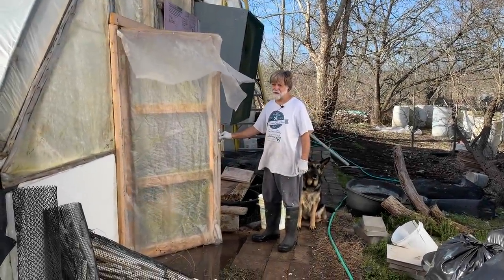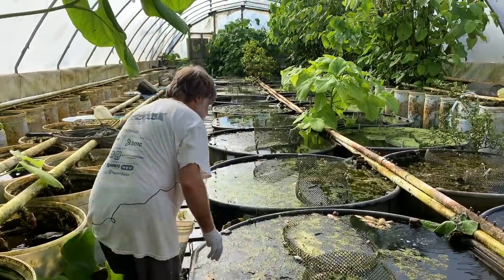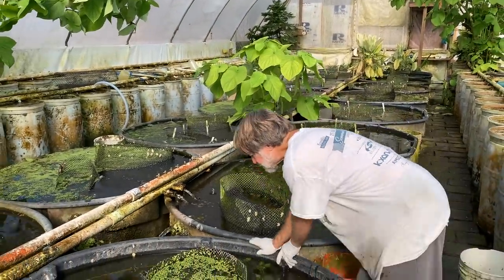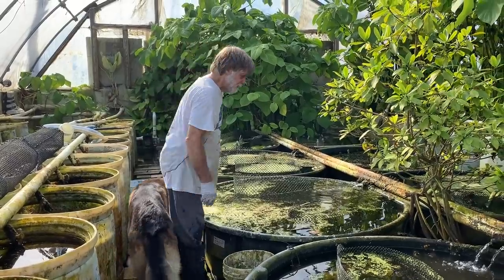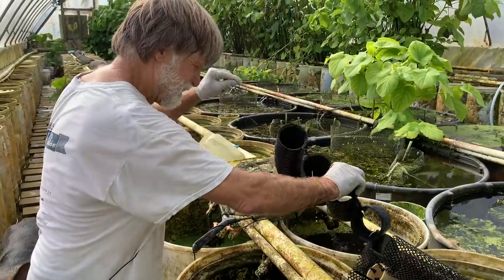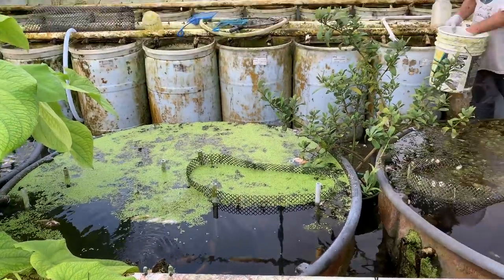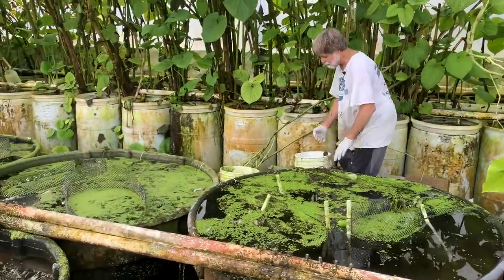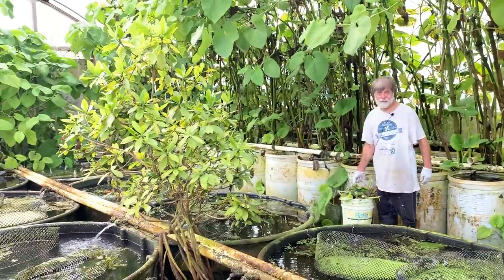Day 2 Assessment of Tropical Fish Hatchery Losses from TEXAS WINTER STORM 2021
Second Day of Assessment of Losses Due to the “Valentine’s Day Massacre of 2021” aka Texas Winter Storm 2021

WARNING! This is an unedited raw video showing our second attempt after the weather crisis to determine our losses.

During the recent weather event, our heating pumping systems were not adequate to maintain water temperatures, which dropped to 55°F (~12.5°C) for long periods of time. Today was our second day of assessing losses, a process that will continue for several days. I will be writing a long, detailed blog about everything that went wrong from our State government mismanagement of our electrical grid to mistakes we made.

Aside from the blog, which is likely to take a few days for me to finish, we’ll try to upload additional videos of our progress and status daily.

We also had requests for a donation method that will accept PayPal, so we set up a FundRazr.
Anyone that donates can ask Charles a questions that will be answered in a  video on our channel.
The overwhelming outpouring of support from the fish community has been humbling and so appreciated.  Thank you all!

Charles